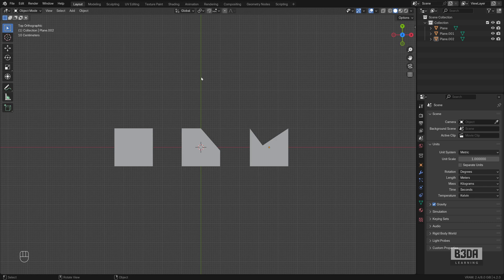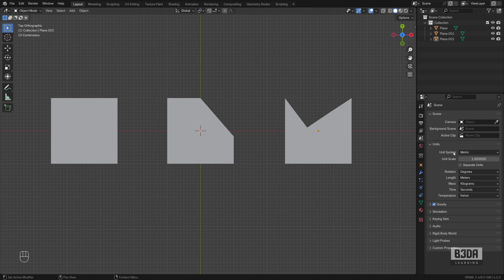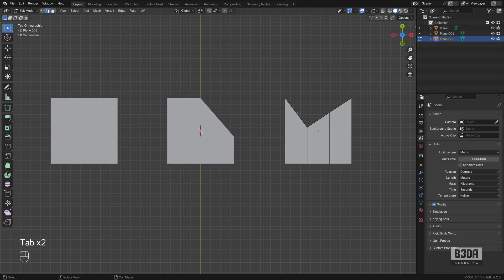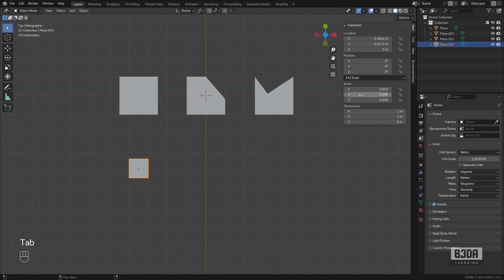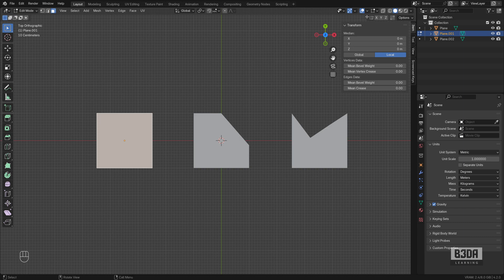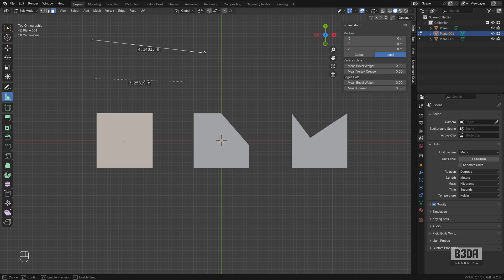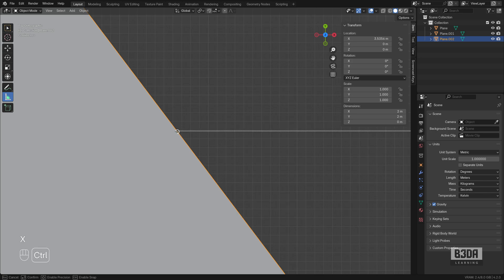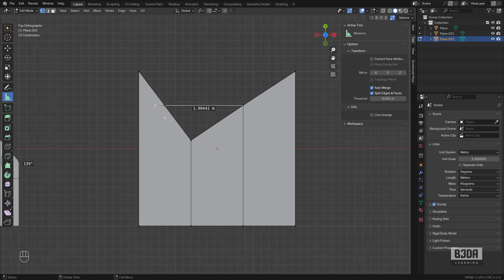Blender as a CAD tool: How to measure distances?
Do you want to use Blender as a CAD tool? In this tutorial, I will explain how to measure distances using the standard tools available in Blender 4.2 with no need to additional Add-ons.